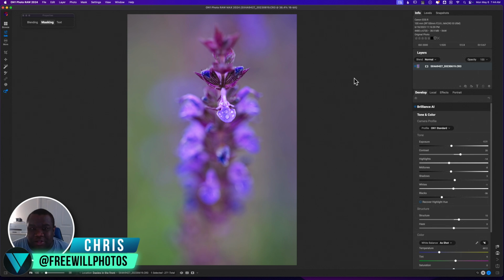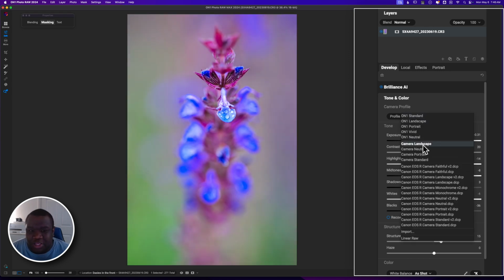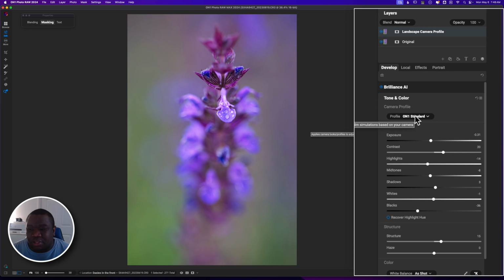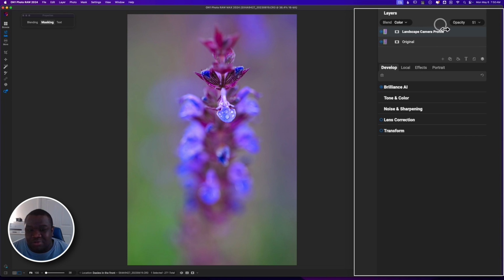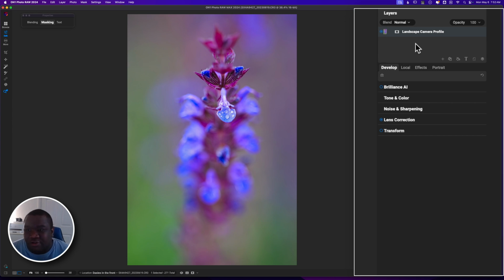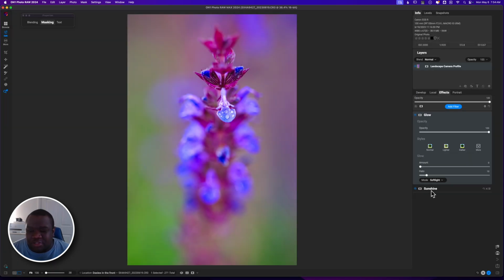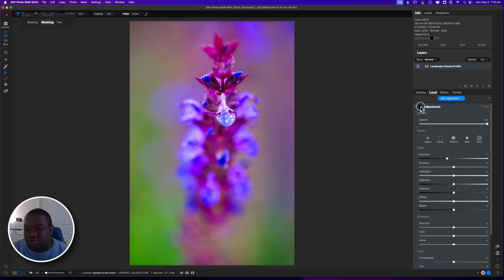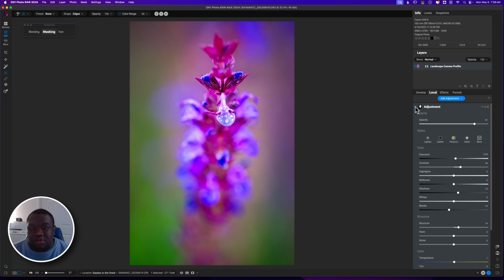Learn This Trick With Layers In ON1 2024.3 To Have Ultimate Control Of Your Editing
I teach a really cool trick with layers in ON1 2024.3 so you can get ultimate control over your editing. I teach how to blend two camera profiles into a single image to really draw out some amazing looks in your photos.

*Camera Body’s*

*Lens*

*Accessories*

*Computer*